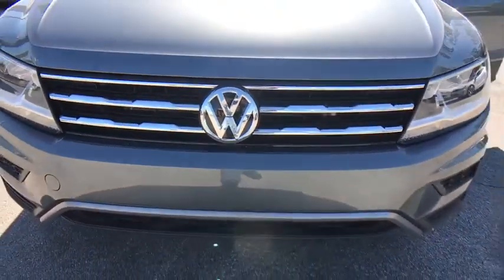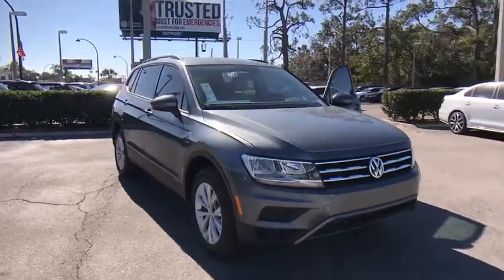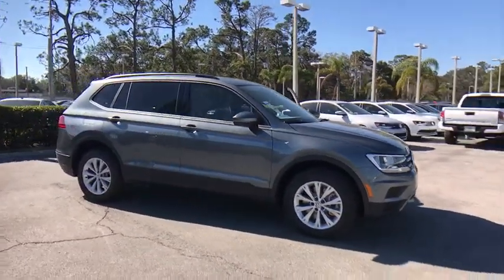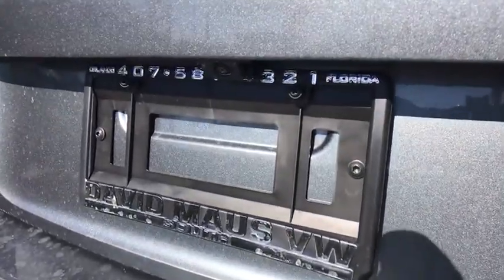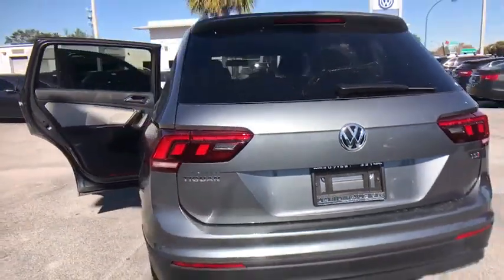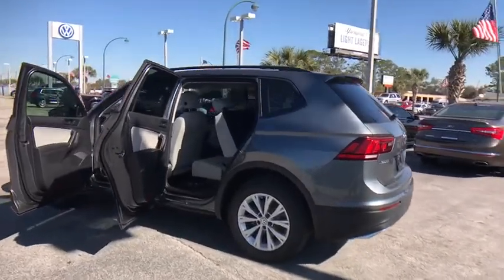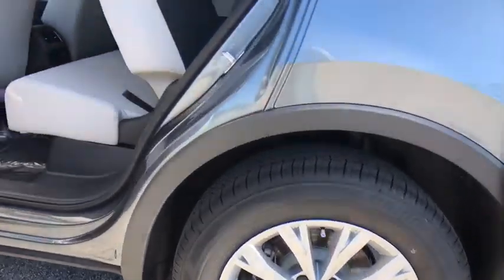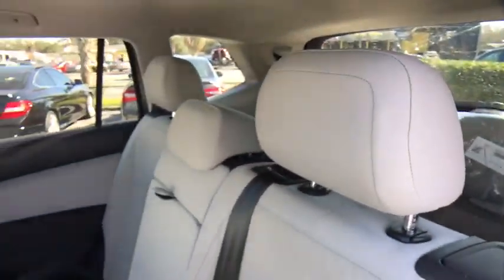2018 Volkswagen Tiguan Orlando, Sanford, Kissimme, Clermont, Winter Park, FL 18289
5474 S Orange Blossom Trl

Platinum Gray 2018 Volkswagen Tiguan S FWD 8-Speed Automatic with Tiptronic 2.0L TSI DOHCbrbr27/22 Highway/City MPG